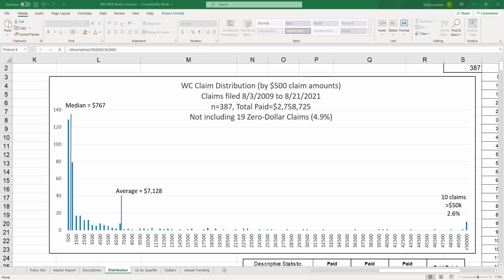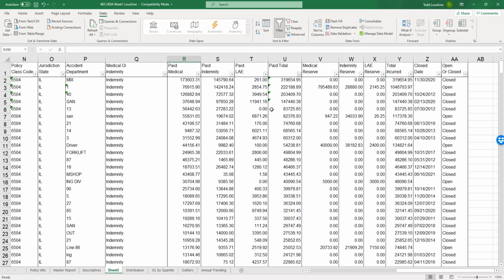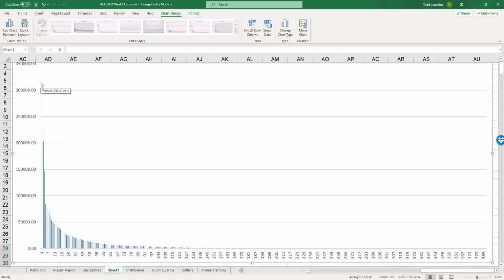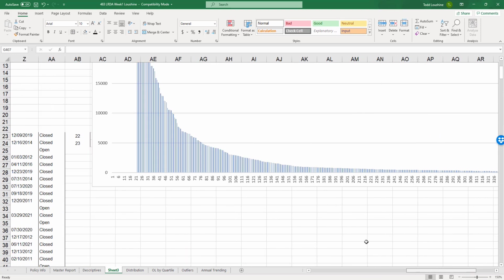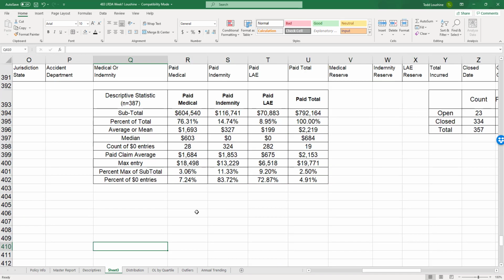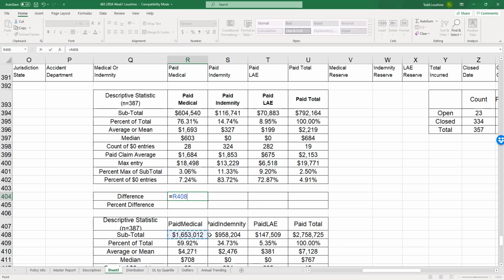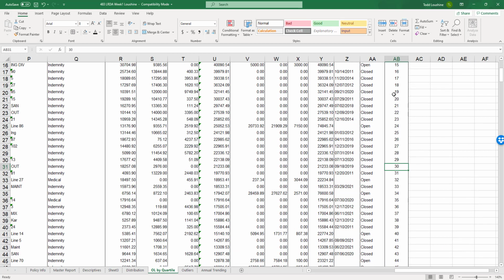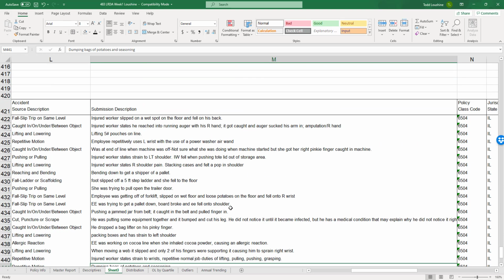683 Week 9 part 3 OL Demo